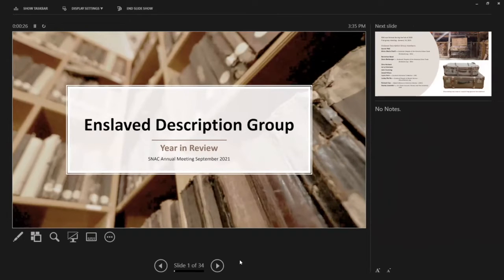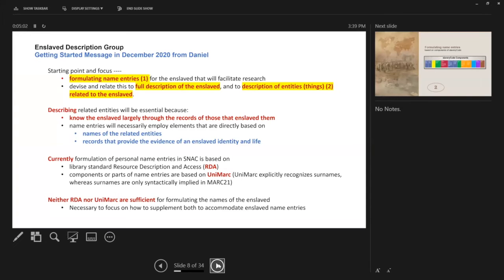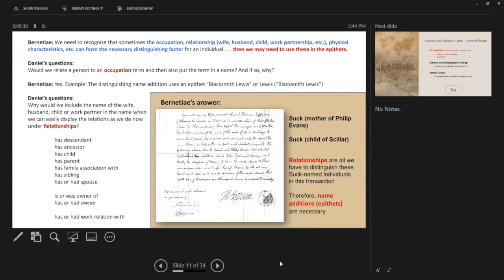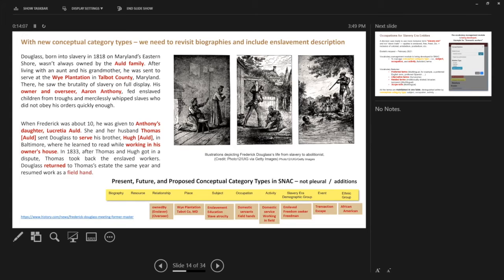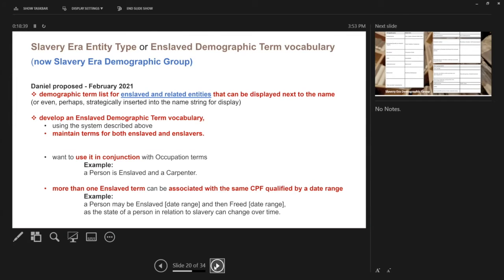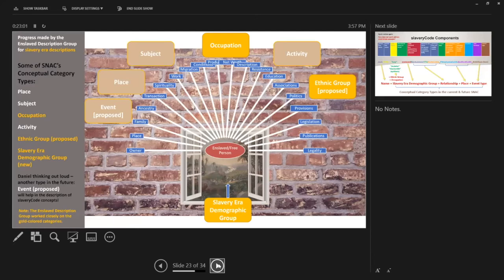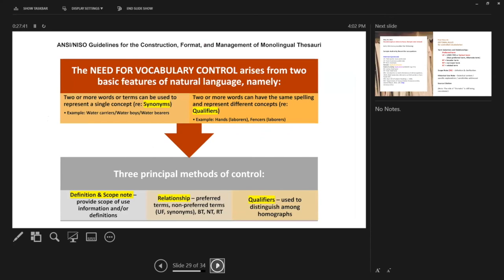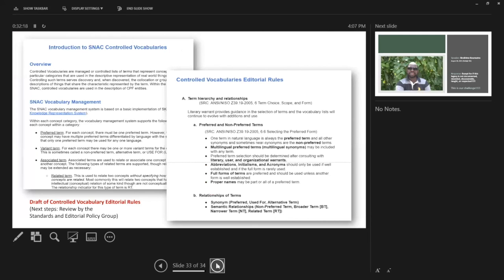Enslaved Description Group: Year in Review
SNAC 2021 Annual Meeting Day 1

B. Bernetiae Reed, Consultant